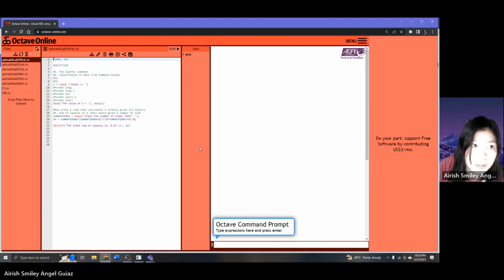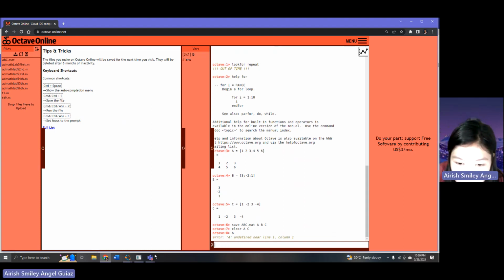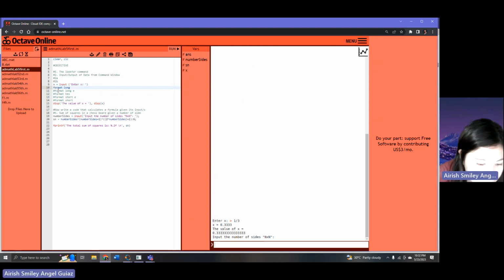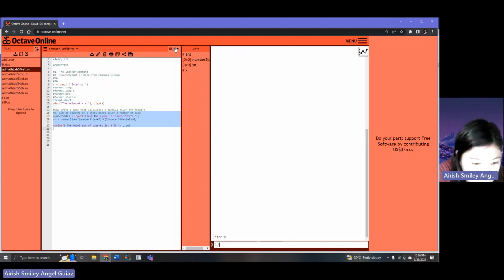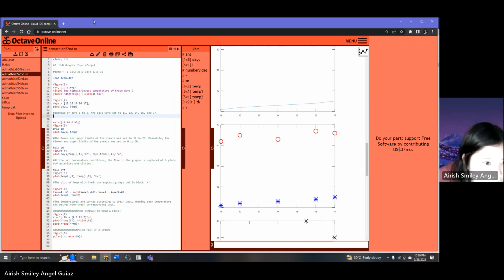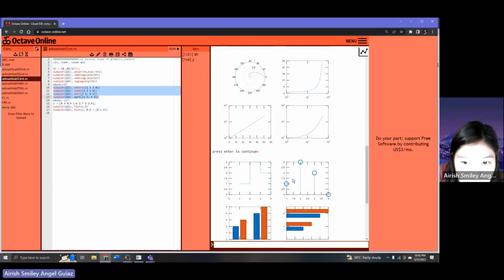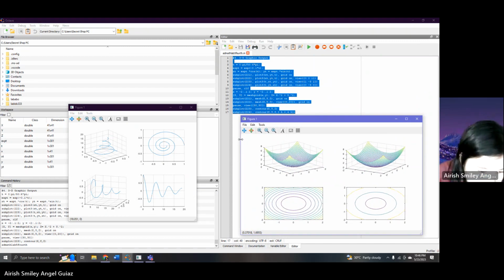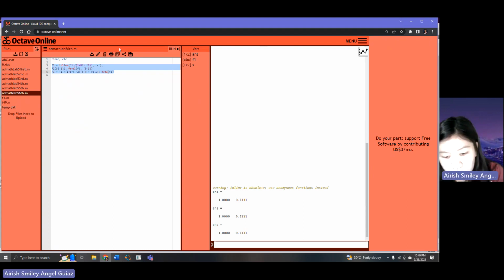GUIAZ - LABORATORY EXERCISE NUMBER 5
Programming Exercise No. 5
Introduction to Numerical Analysis